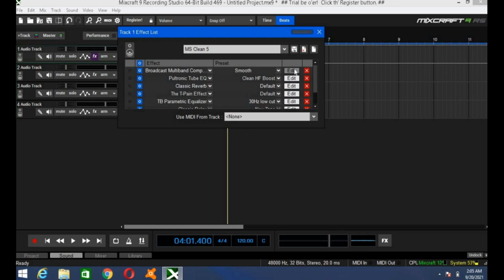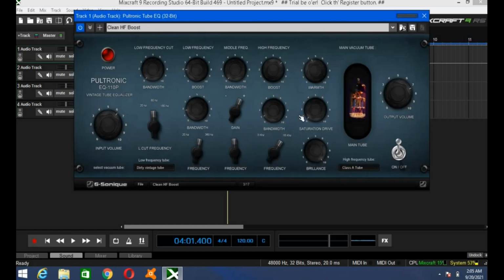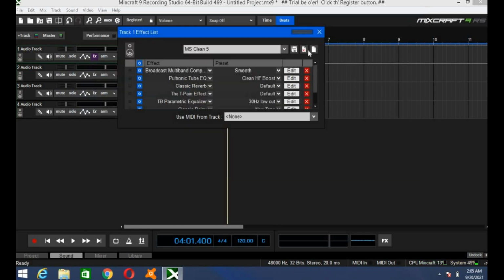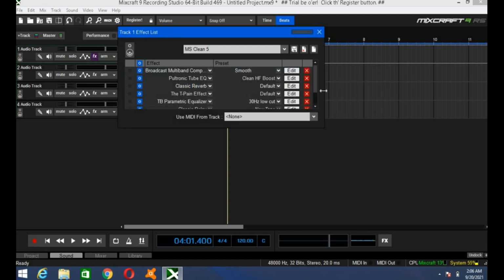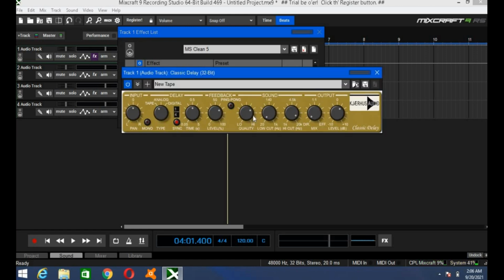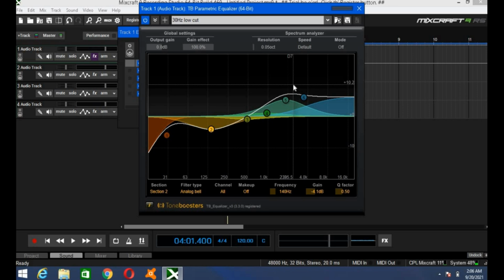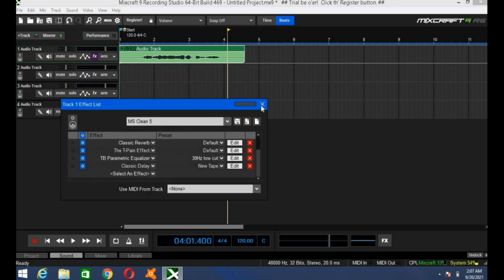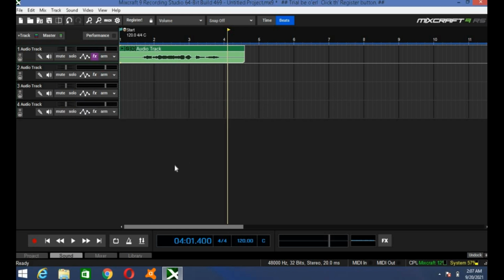How to Use Autotune on Mixcraft 9 (Gsnap Pitch Correction or T-pain Effect)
Welcome back to another video . Today I'm going to show you how to use autotune on Mixcraft 9 . I will show you 2 plugins that provide this particular sound however each one has it's pro's & con's.